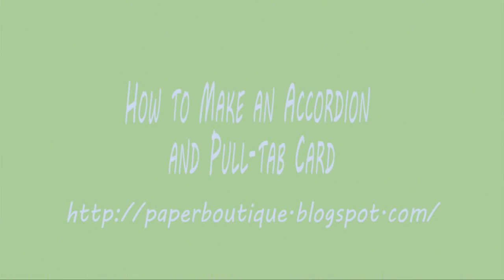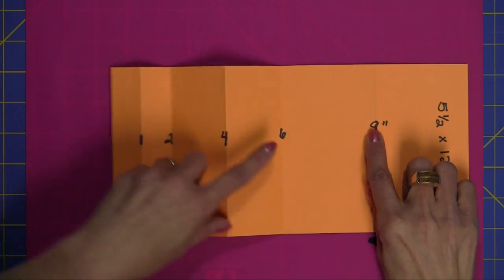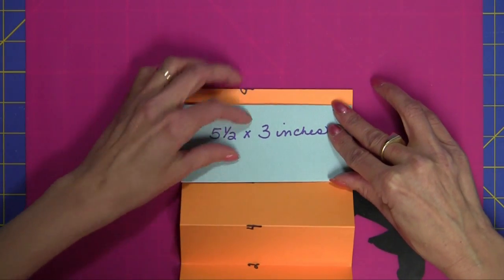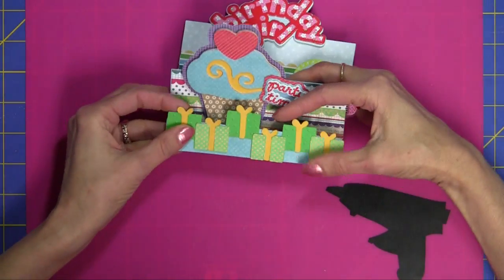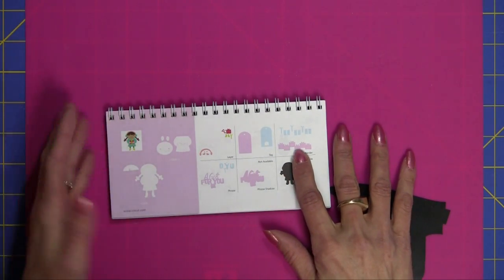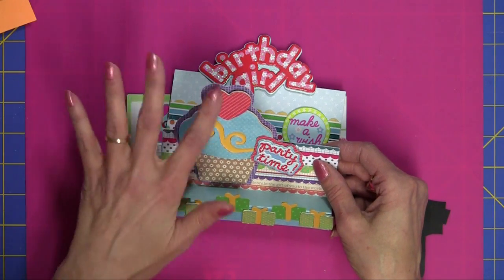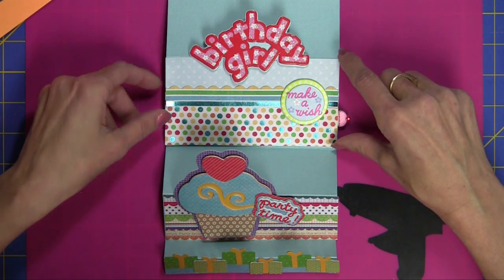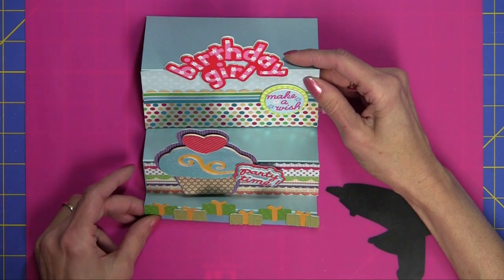How to Make an Accordion and Pull-tab Card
This video demonstrates how to make an accordion and pull-tab card.